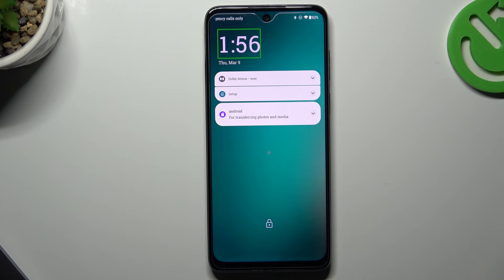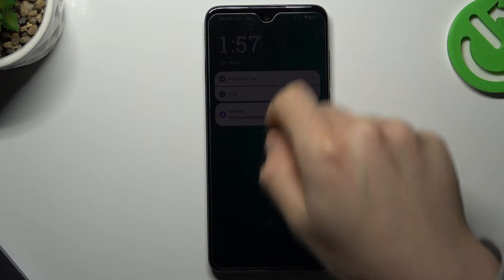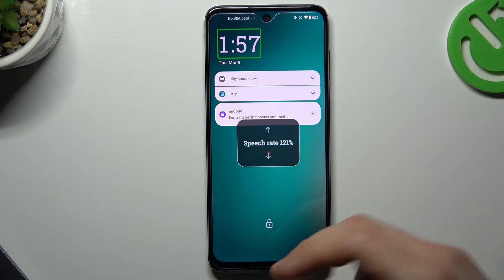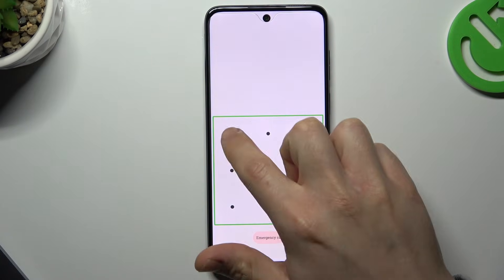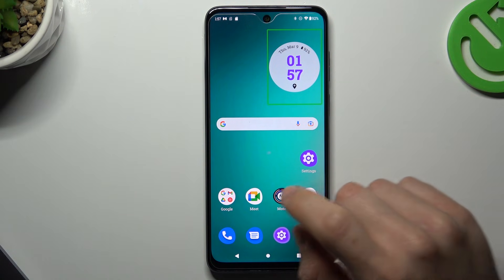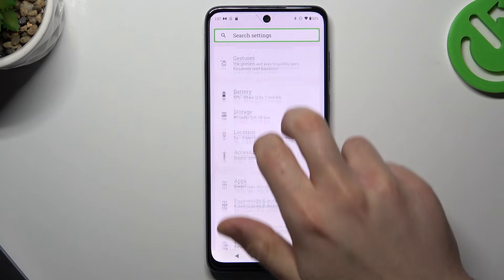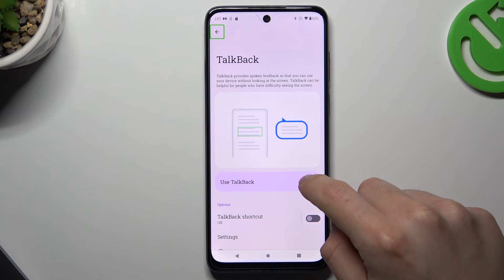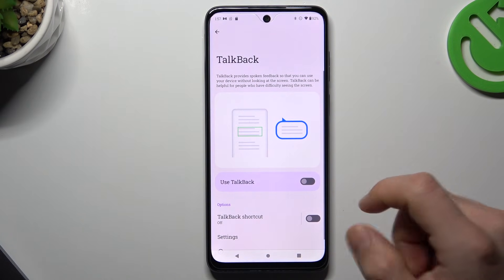How to Turn Off Talkback on Motorola Smartphone? Disable Talkback Blind Mode Tutorial 2023!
Great to see you here! In this tutorial, we will show you how to turn off Talkback Blind Mode on your Motorola device. Talkback Blind Mode is a feature that reads out notifications, menus, and other information to users with visual impairments. However, it can be challenging for regular users to operate the device with Talkback Blind Mode enabled.

How to turn off Talkback Blind Mode in Motorola Device?
How to disable Talkback Blind Mode in Motorola Smartphone?
How to deactivate Talkback Blind Mode in Motorola?